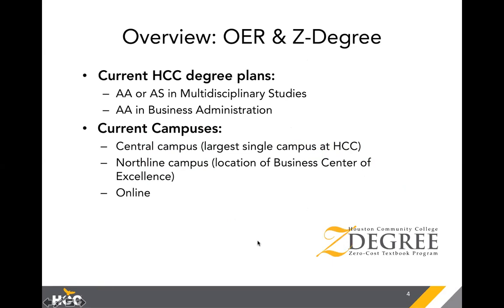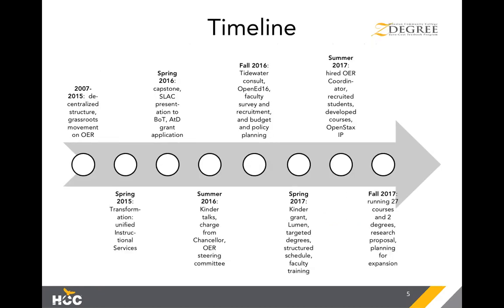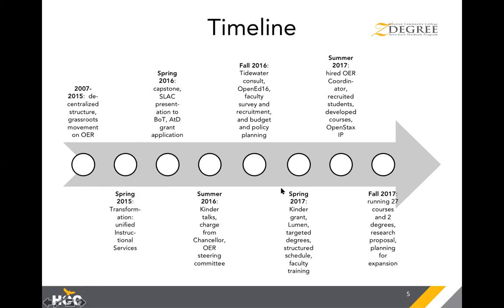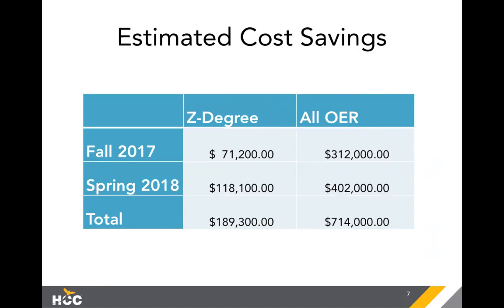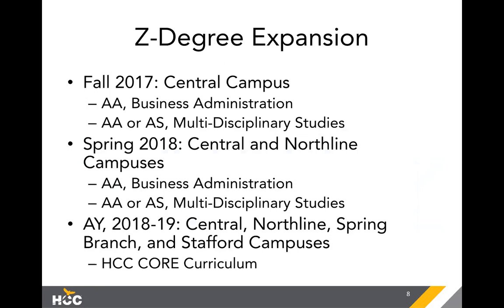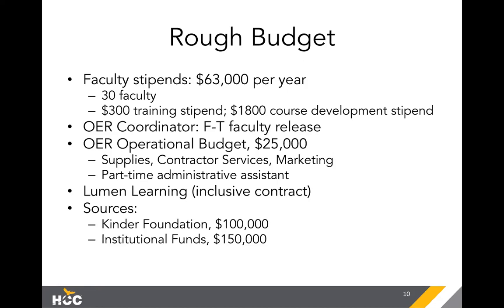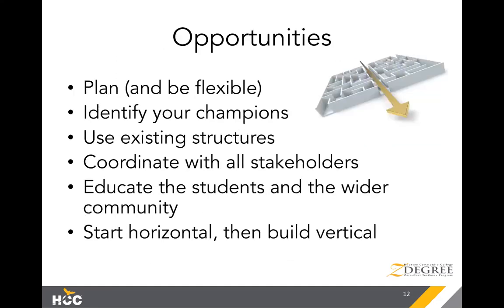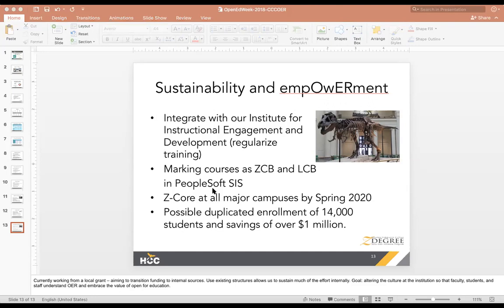Houston Community College's OER Degree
Nathan Smith OER Coordinator at Houston Community College shares how the college is developing a Zero-Cost degree program to expand access to education for their students.